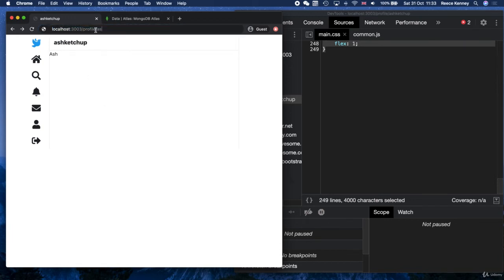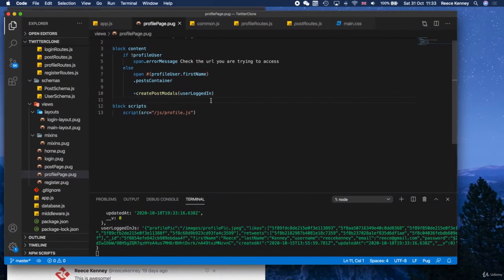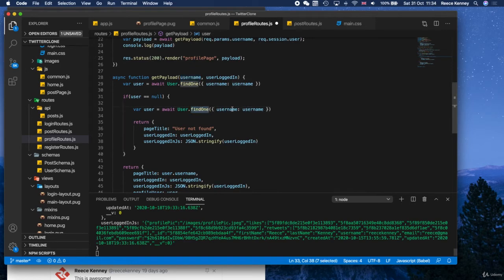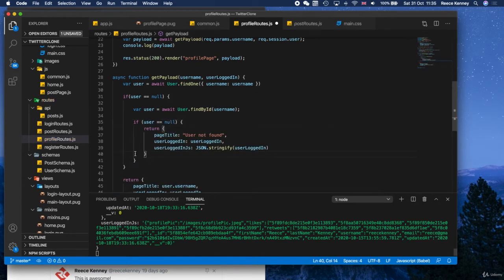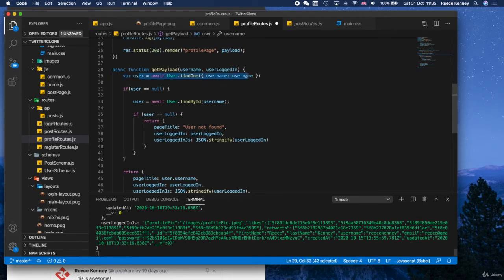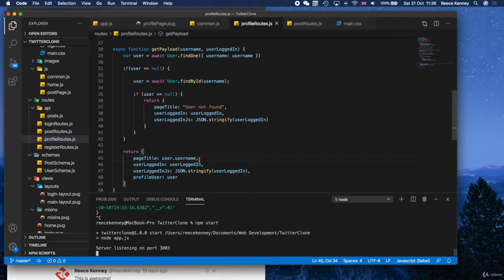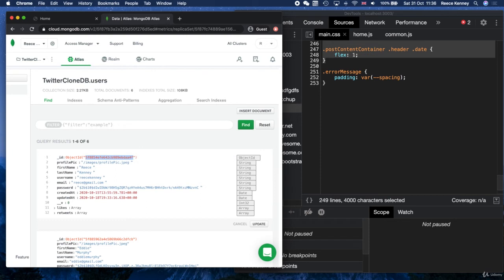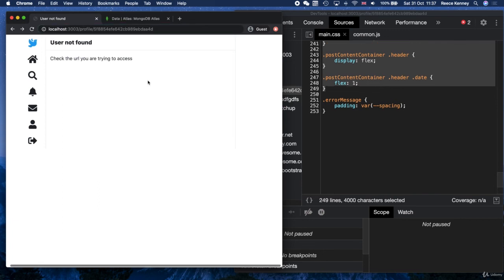14.5 Accessing the profile page by ID